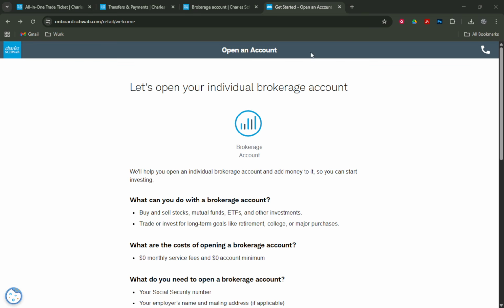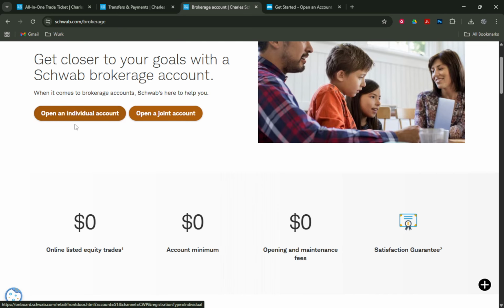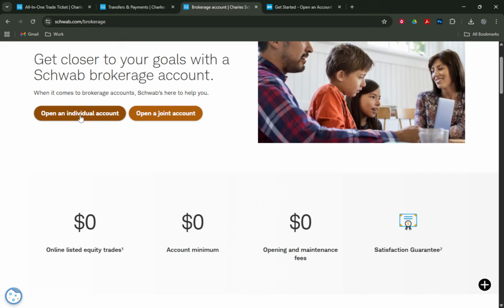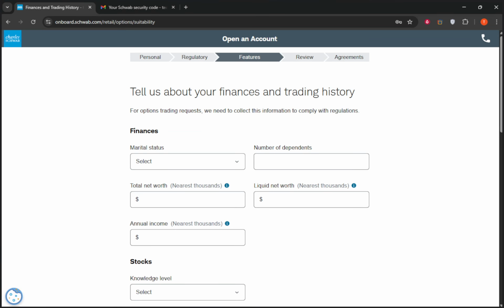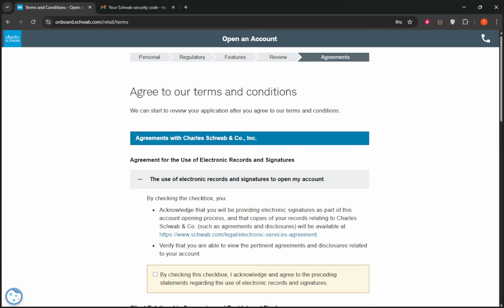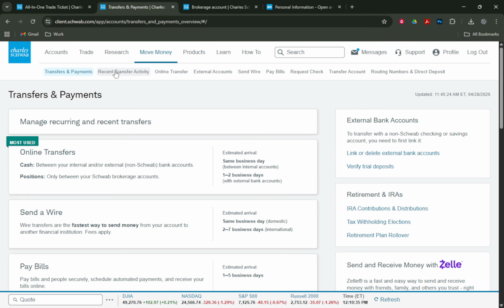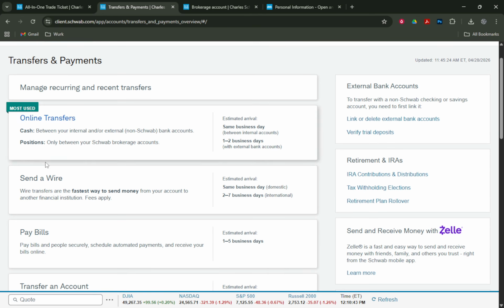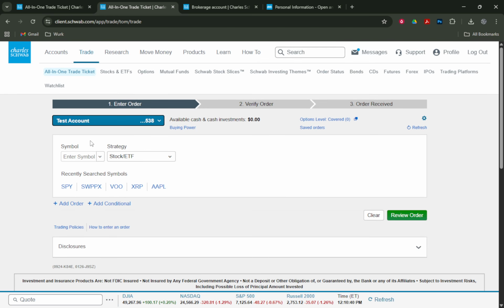How to Set Up Charles Schwab Brokerage Account [2026 Full Guide]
How to Set Up Charles Schwab Brokerage Account

In this video, we show you exactly how to set up Charles Schwab brokerage account to begin your investment journey with a professional-grade trading platform. We walk through the navigation of the digital application portal and the essential documentation required to verify your identity and establish your financial profile.

Mastering the account creation process is a vital step in gaining access to a diverse range of market assets and specialized research tools. We discuss the importance of selecting the appropriate account type—whether individual or joint—and the utility of configuring your investment objectives to align with your long-term wealth strategy. By understanding how to manage the initial funding parameters and security verification steps, you can efficiently activate your dashboard and begin executing trades across a wide variety of stocks, ETFs, and mutual funds.

Technical Specs:
Software: Charles Schwab; Feature: Brokerage Account & Onboarding